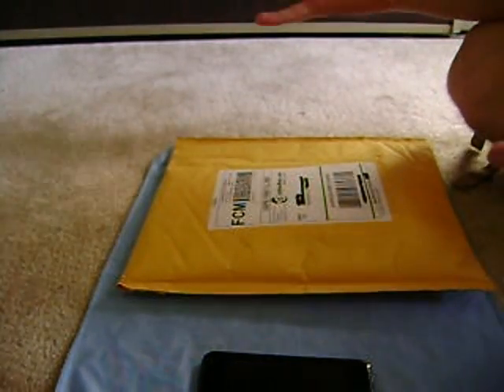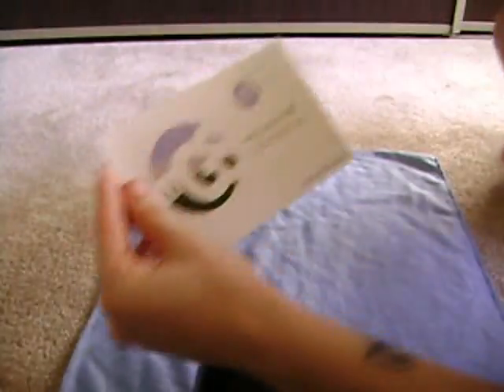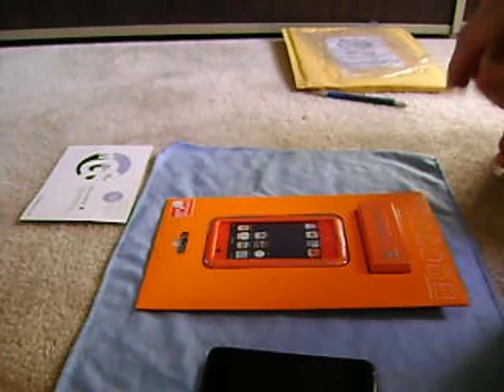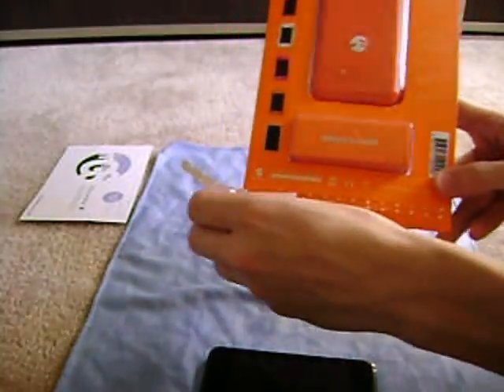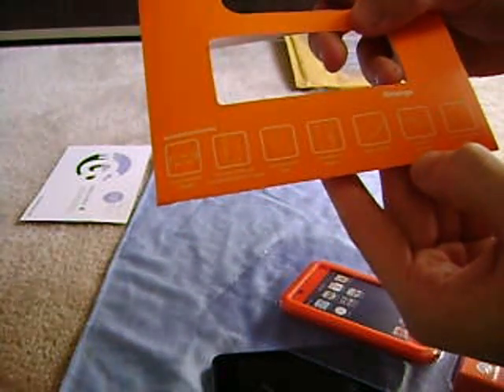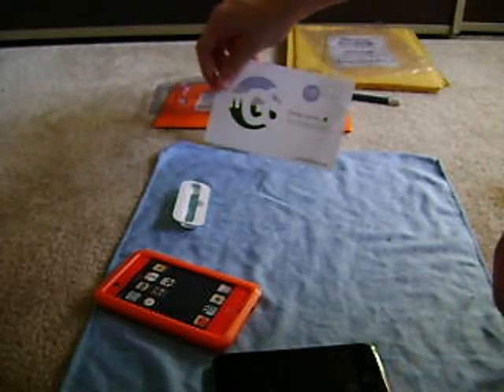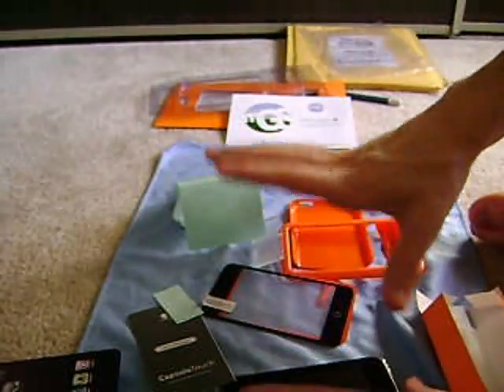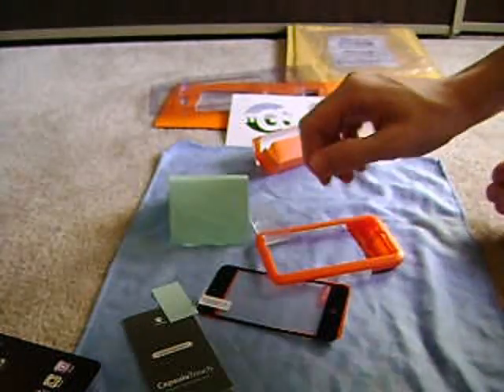Unboxing 4/18/2009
Just another quick unboxing let me know if you guys like these if not I'll stop doing them.

-WhatRiPods